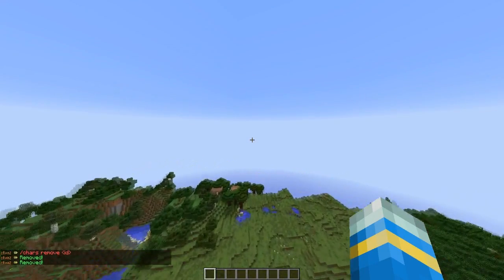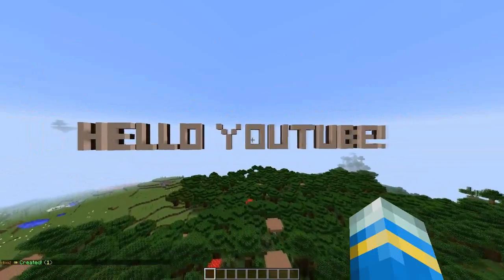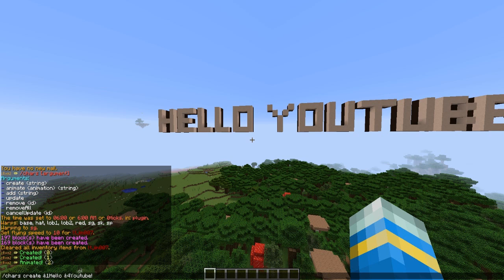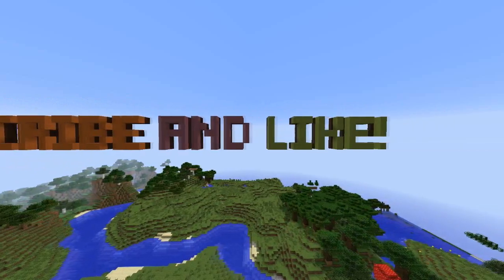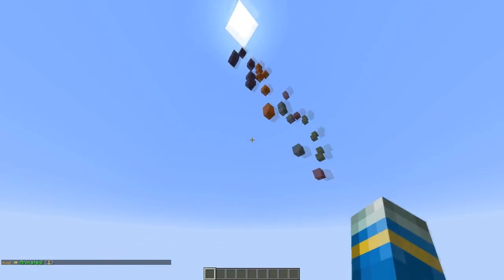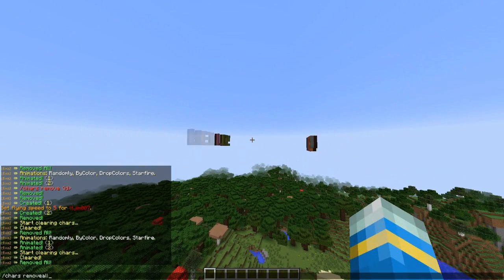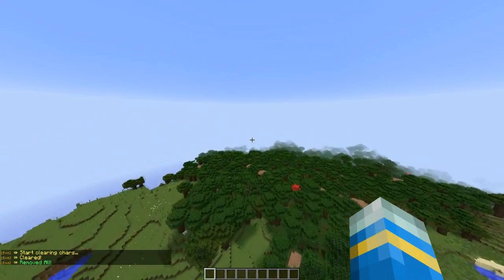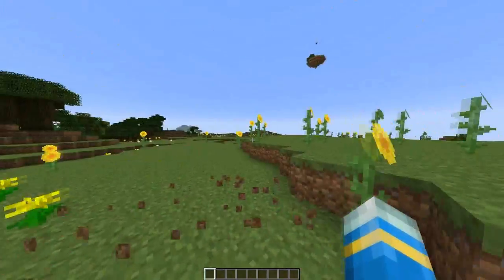Minecraft Bukkit Plugin - Chars API - Tutorial